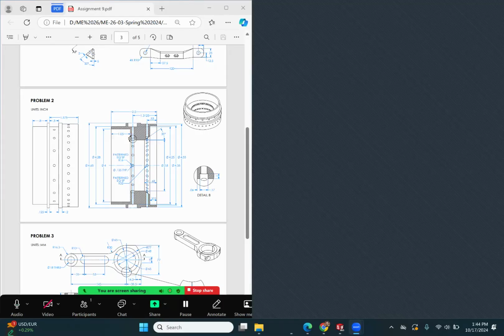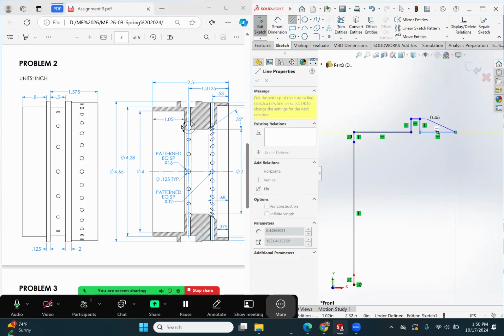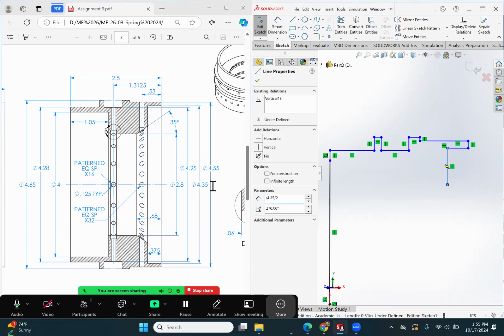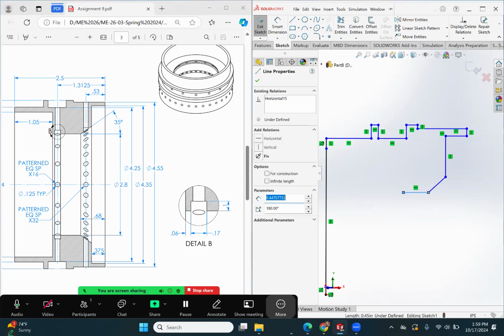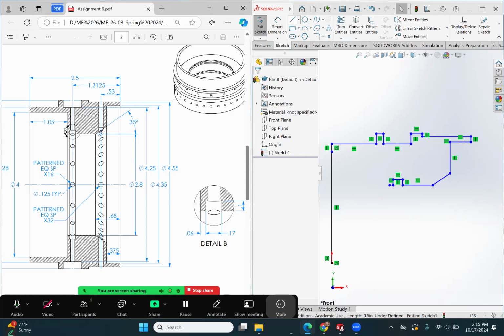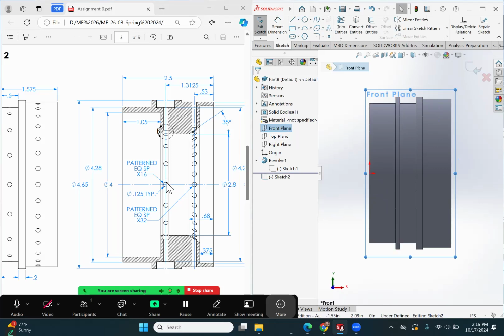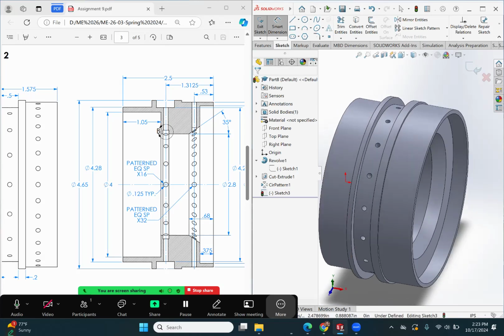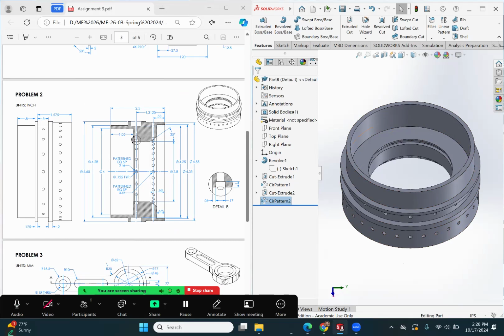Assignment 9 - Problem 2